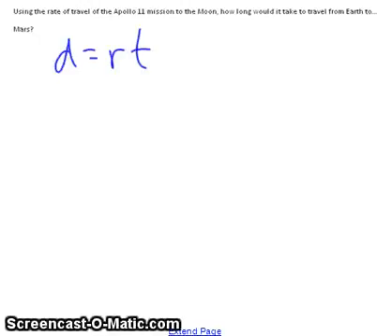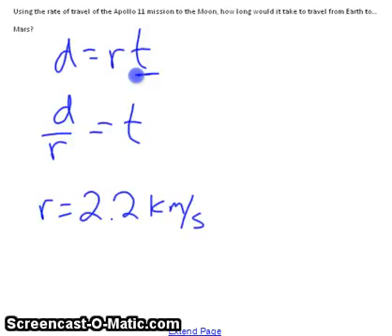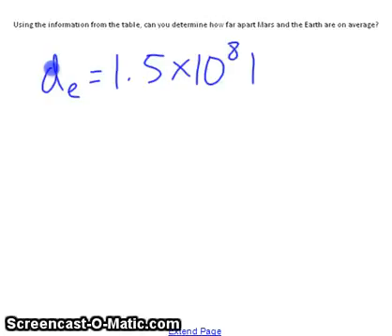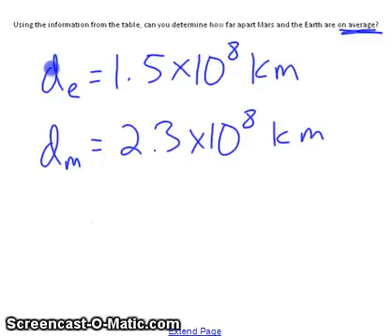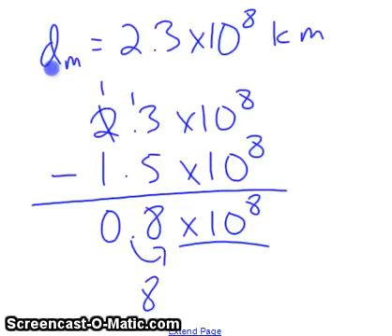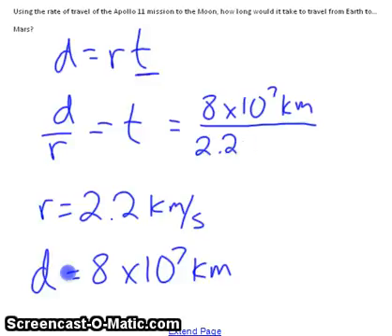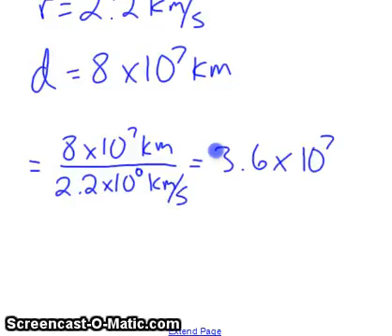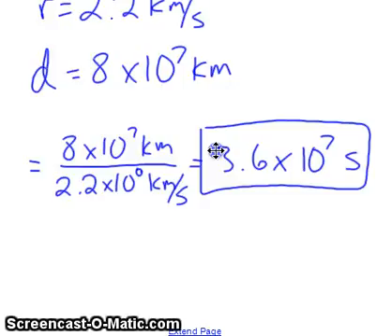alg 1 earth to mars